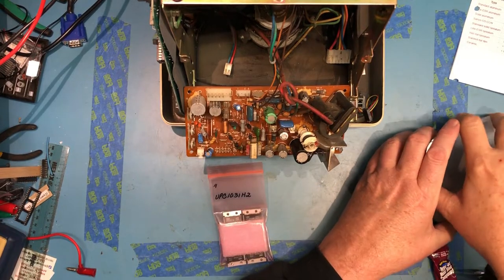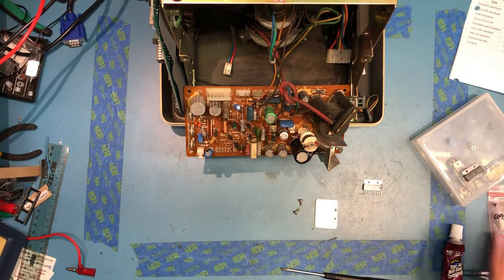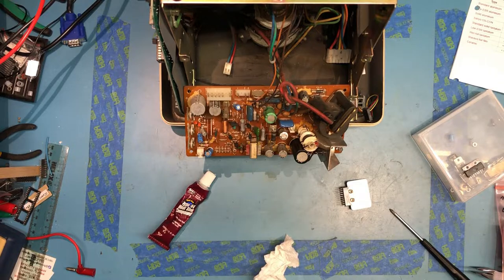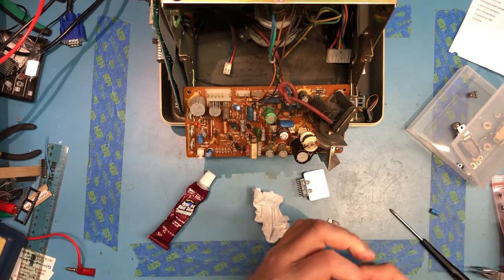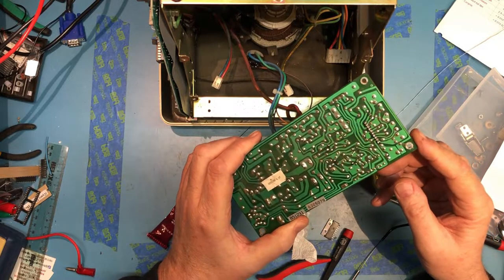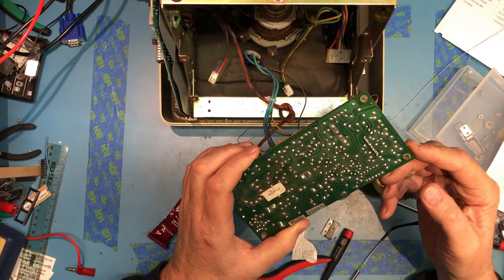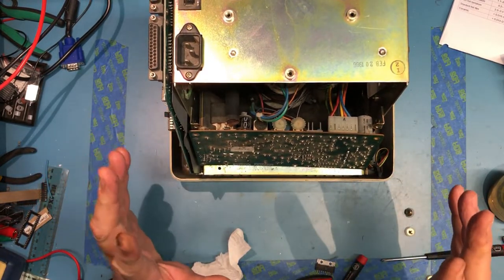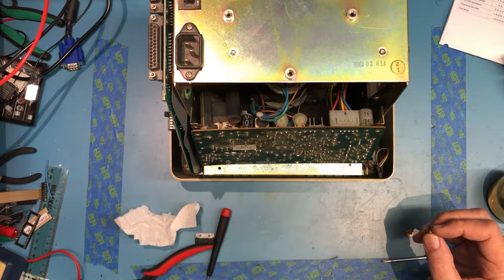Informer Terminal- Part 3 - Replacing the vertical driver IC. Will this fix it? - STB258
We replace the UPC1031H2 vertical driver IC in the monitor to see if this will fix the issue.